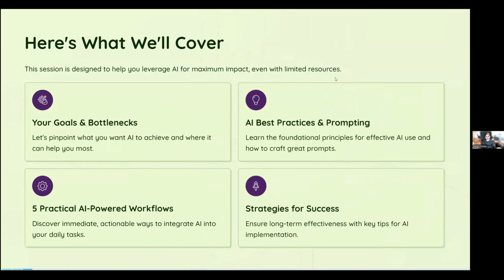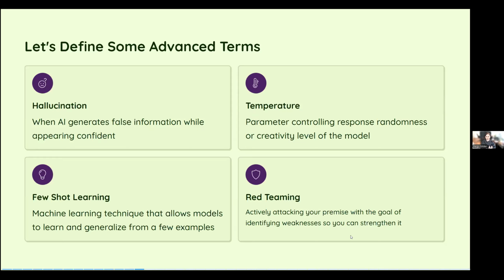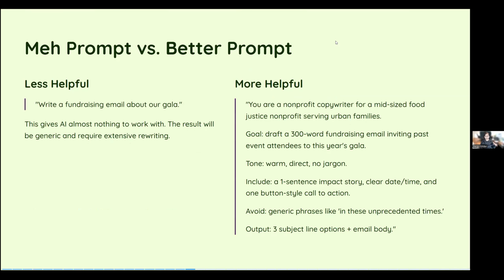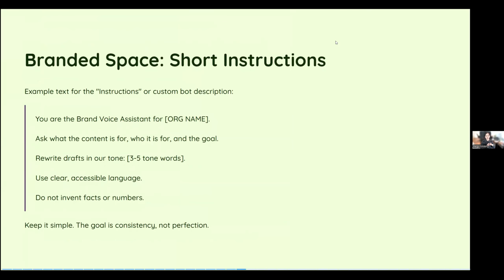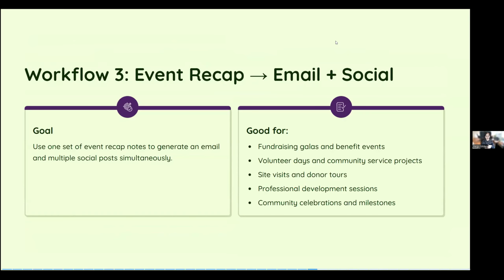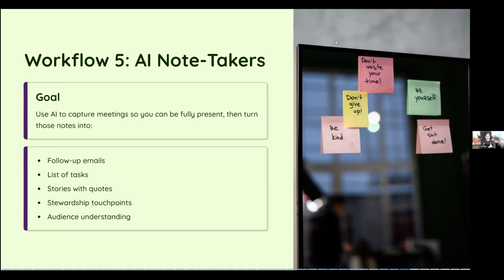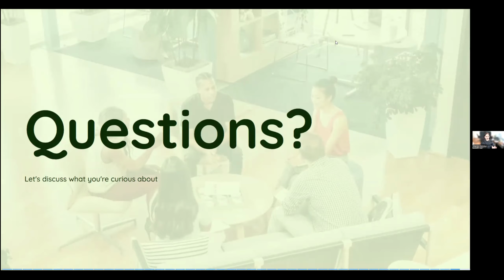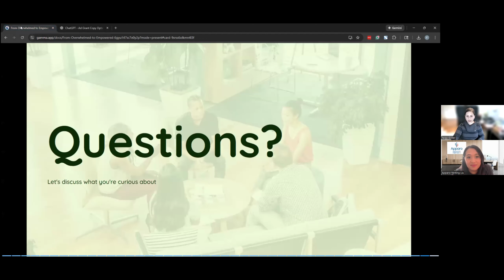Nonprofit Marketing Webinar: Use AI to Efficiently Create Content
In this practical nonprofit webinar, you'll learn practical AI shortcuts that multiply your impact while dividing your workload.